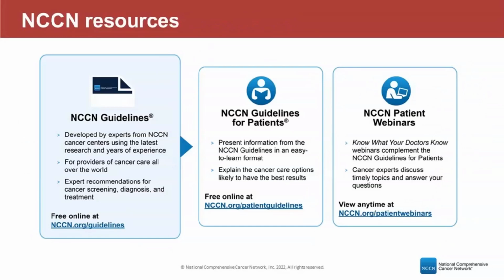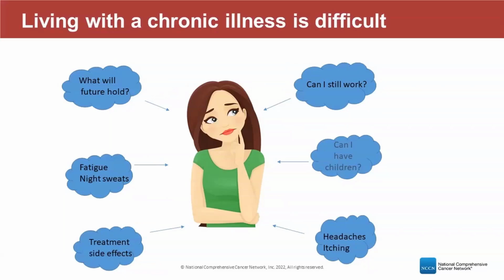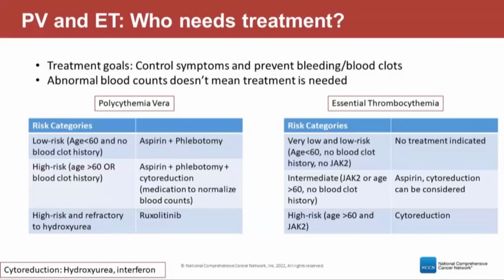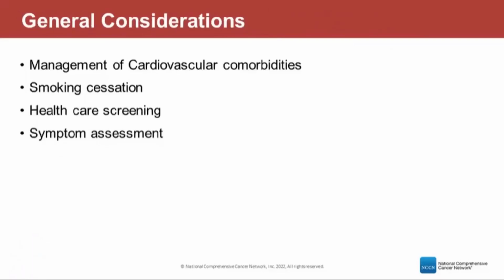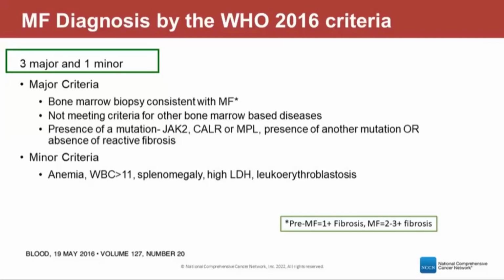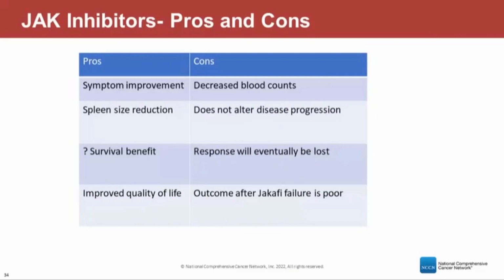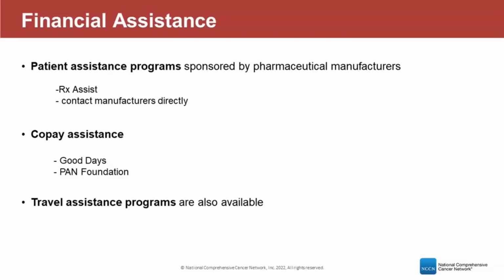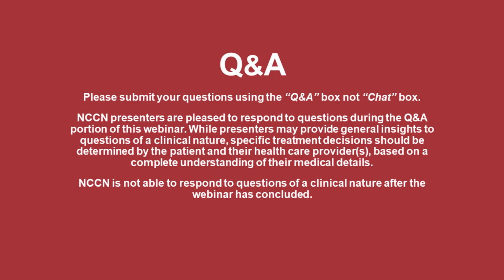NCCN Patient Webinar: Myeloproliferative Neoplasms (MPN)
Join experts as they provide information and answer questions about myeloproliferative neoplasms (MPN) to help patients and caregivers compare, discuss, and select treatment options with their doctor. See list below for topics discussed. Please note that this is a not an accredited activity.

Topics Discussed:
00:00 - Welcome and Introductions
02:24 - Myeloproliferative Neoplasms (MPN) Disease Overview and Diagnosis
07:50 - Team Approach to Care
10:18 - What to Expect After MPN Diagnosis
14:50 - PV and ET: Initial Treatment and Watchful Waiting
24:03 - General Considerations of Managing MPN Patients
25:13 - Symptom Assessment
26:06 - Outlook of PV and ET
27:33 - Symptom Management and Healthy Living
32:02 - Myelofibrosis
41:31 - When to Consult with an MPN Specialist
45:45 - Financial Assistance
48:28 - How to Be Your Best Advocate
53:29 - Question & Answer Session
1:07:48 - Closing Remarks

53:38 - Should iron levels be part of testing along with complete blood counts (CBC)?
55:12 - Since the FDA approved Ropeginterferon for PV treatment, would it be considered a first line therapy?
56:08 - Should Ropeginterferon be used for young, lower risk patients?
58:36 - Is there a risk of over hydration having a result on your CBC?
59:48 - Is there more specific testing for prognosis?
1:02:10 - Long term risks for being on hydroxyurea?
1:04:29 - Does the treatment of a younger adult different than an older adult?
1:05:59 - What are the next steps for a person diagnosed with triple negative ET?

The Patient Webinar: Myeloproliferative Neoplasms (MPN) occurred in April 2022. This informational program was created in conjunction with the recently updated NCCN Guidelines for Patients® for Myeloproliferative Neoplasms.

The NCCN Guidelines for Patients are available to read and download for free online and via the NCCN Patient Guides for Cancer mobile app. Printed editions can be ordered from Amazon.com for a small fee.

NCCN Guidelines for Patients DO NOT replace the expertise and clinical judgment of the clinician.

Supporters:
This webinar is supported through the NCCN Foundation and by contributions from our corporate supporters: AbbVie; Bristol Myers Squibb; and Incyte Corporation.
About NCCN Foundation®:
NCCN FOUNDATION® is a 501(c)3 organization founded by the National Comprehensive Cancer Network® (NCCN®)—a not-for-profit alliance of leading cancer centers devoted to patient care, research, and education—to empower people living with cancer and advance oncology innovation.
About NCCN:
The National Comprehensive Cancer Network® (NCCN®) is a not-for-profit alliance of leading cancer centers devoted to patient care, research, and education. NCCN is dedicated to improving and facilitating quality, effective, equitable, and accessible cancer care so all patients can live better lives. for more information.